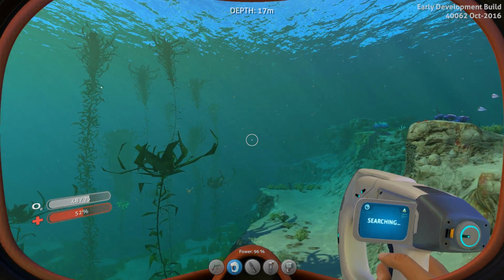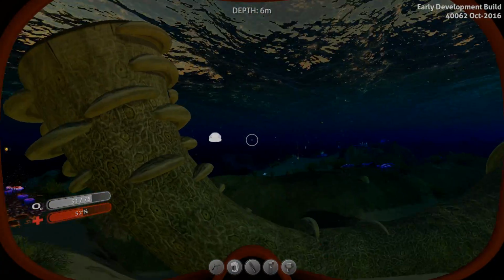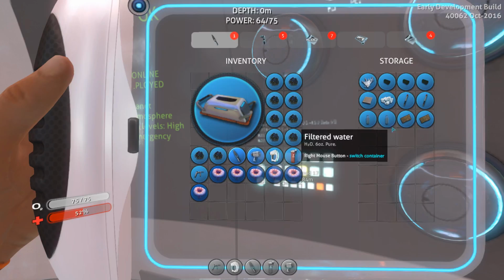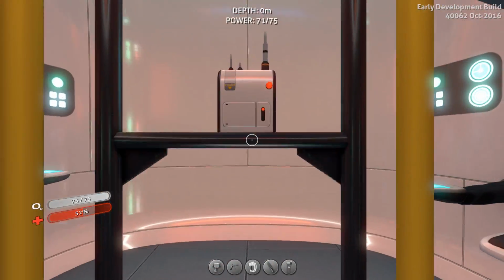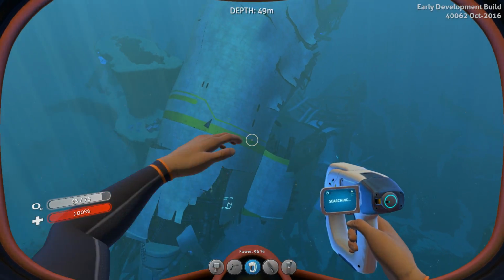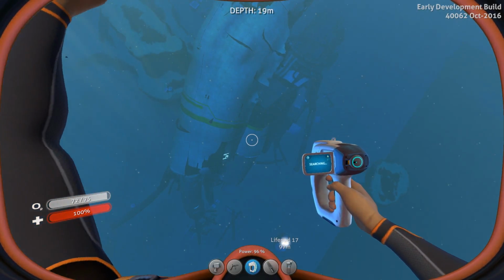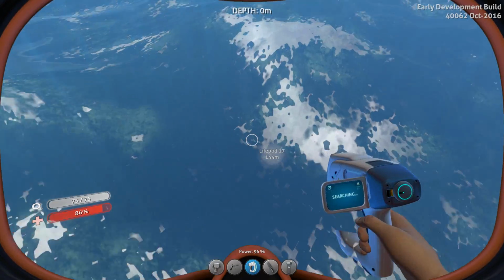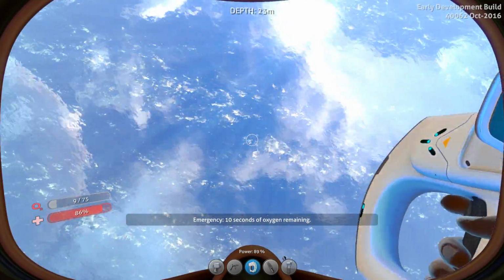Let's Play: Subnautica Part 2 - Picking Up The Pieces!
Welcome to Subnautica.

Find me!